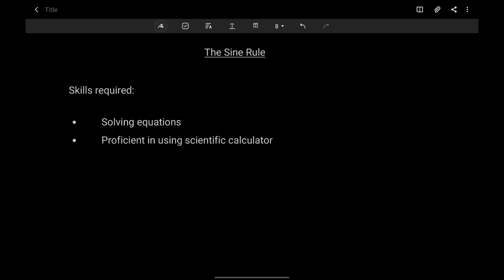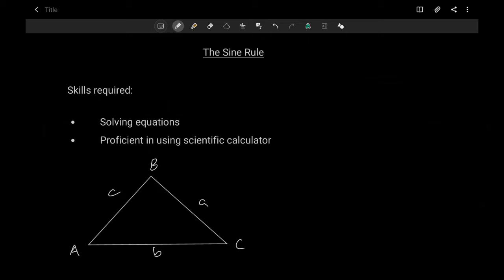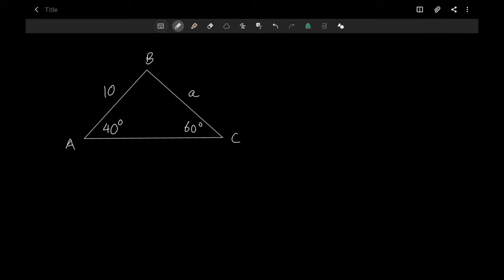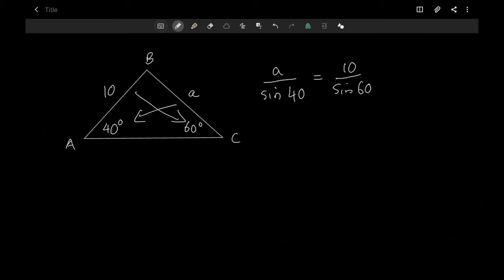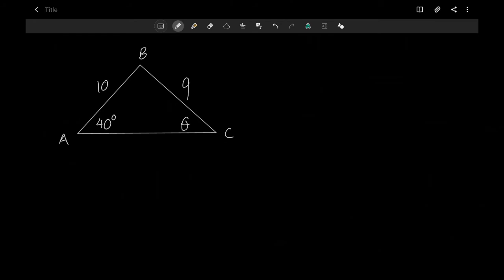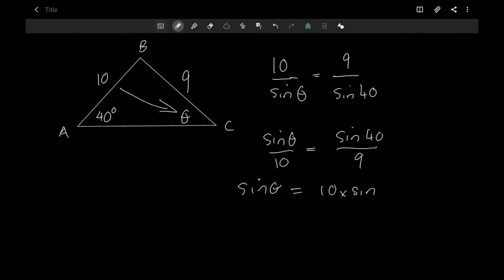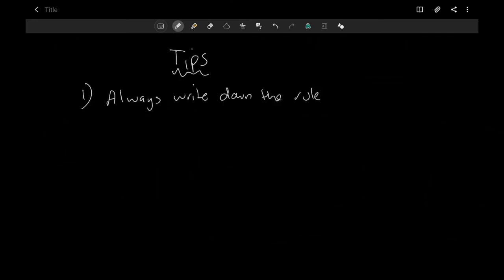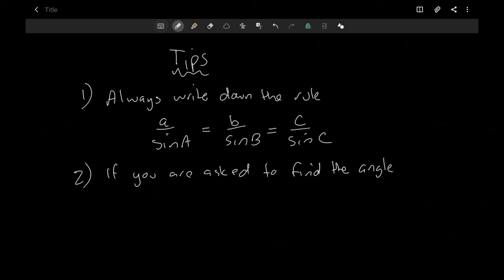Sine rule and how to use it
In this lesson students learn how to apply the sine rule to calculate the sides and angle of a non right angle triangle.